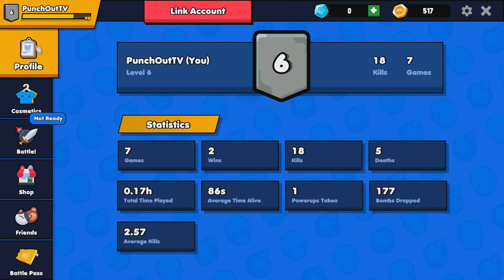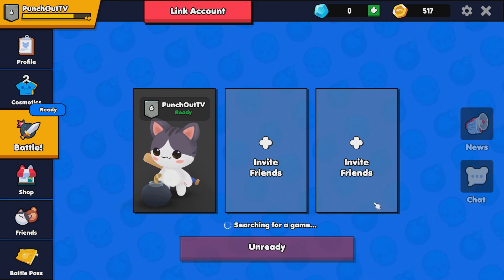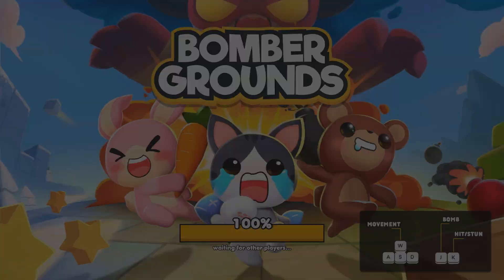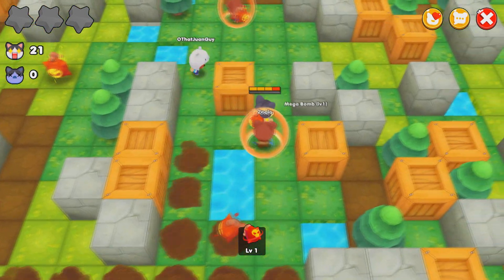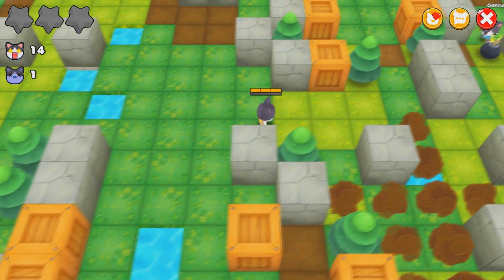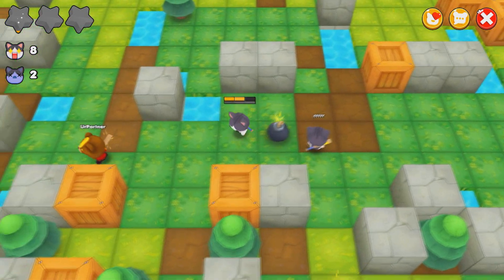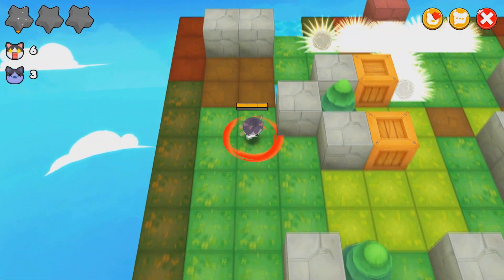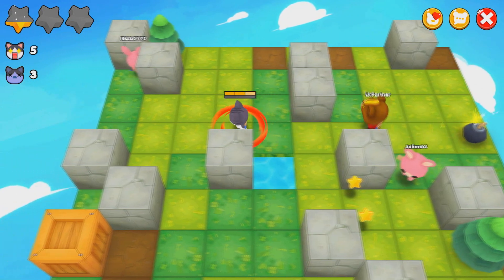Punch Preview - Bomber Grounds Battle Royale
Dropping another short video for a free to play game called Bomber Grounds Battle Royale. An like it's name suggests it's a Battle Royale game but with similar mechanics as Bomberman. Only you play a little animal like a Cat, Dog, Sheep etc planting bombs an smacking them towards your enemies. Check out the video for the full description. Enjoy